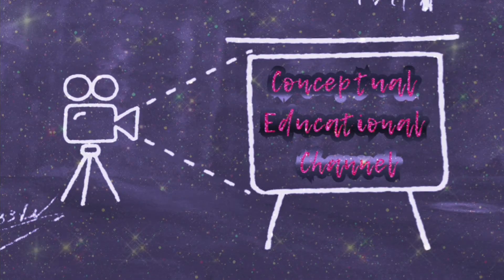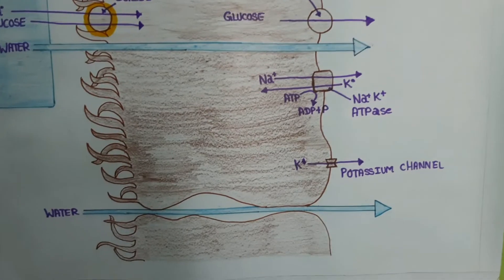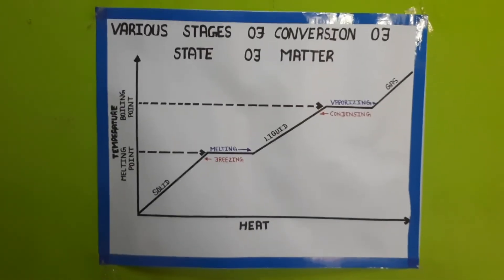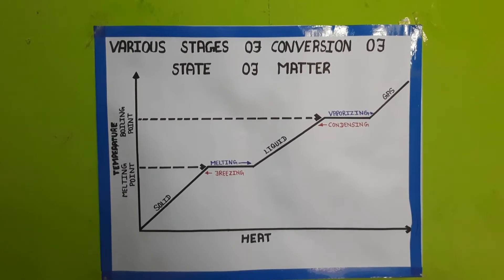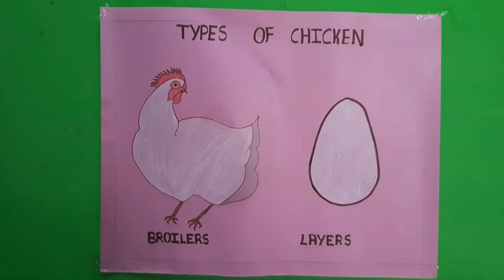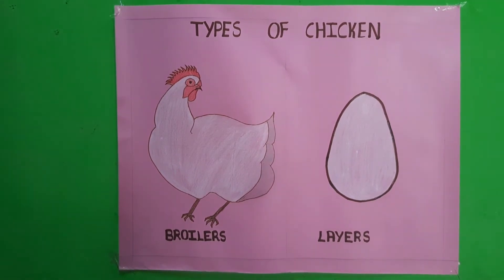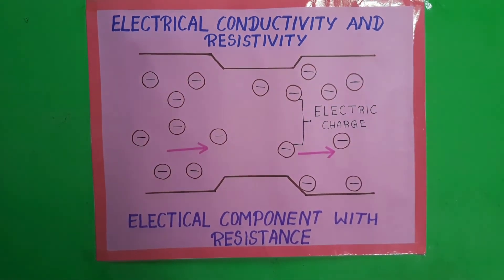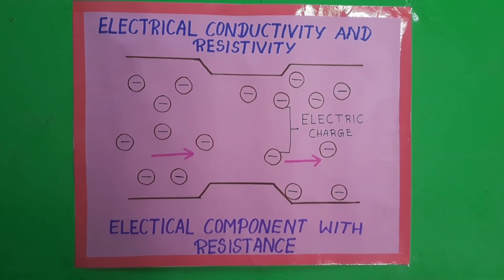Charts/part 4 / Charts making ideas/ / B.Ed /Physical science Aids / Science Tlm/ commisson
TET/ TNPSC /psychology/  6std to 10th std Science , English,  maths concepts and important  one words are post in this channel
B.Ed teaching aid display.Home display.
physical Science teaching aids.

how to get ready for B.Ed online practical exam